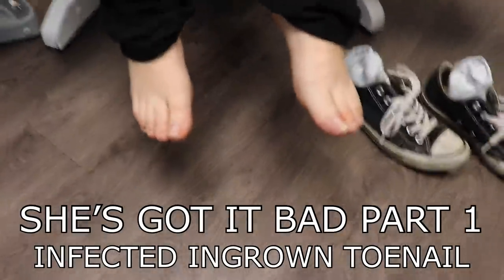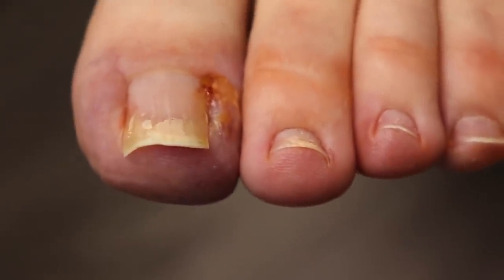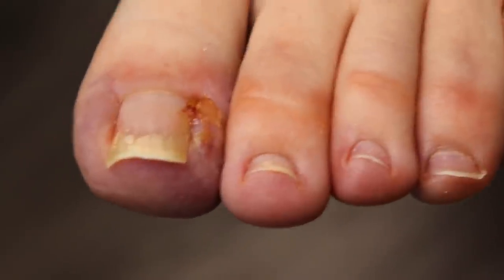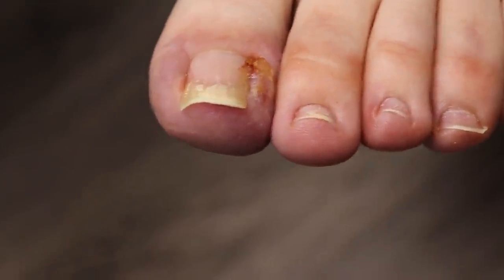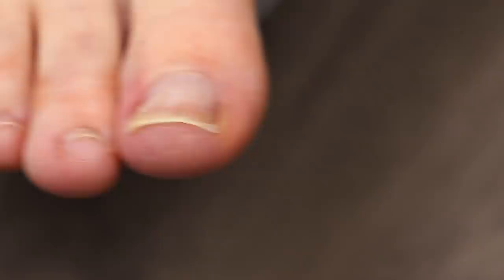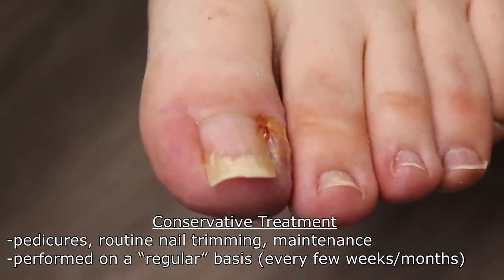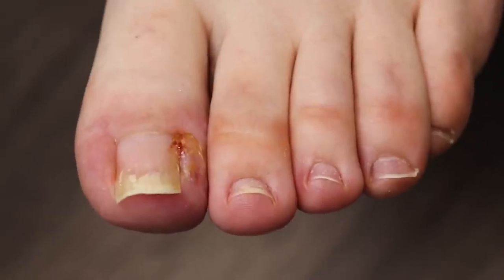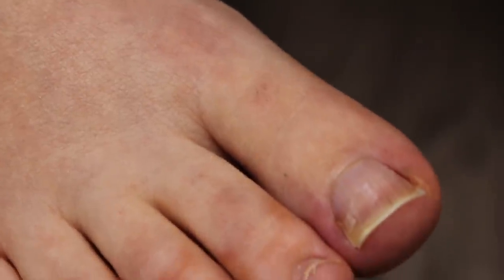YOU HAVE AN INGROWN TOENAIL...NOW WHAT?! ***PART 1***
Here is another case of a super painful, infected ingrown toenail for months...even after having multiple nail surgeries!!! Poor her! Let’s get to the bottom of this...

Ingrown toenails are one of the most common foot problems I see every single day. Part 1 is the consultation/discussion portion of the treatment.

Learn about what options you have to treat your ingrown toenail and learn more about the surgical options. PART 2 will be the surgical portion and will come out later tonight or first thing tomorrow!

Bye, bye bad infected ingrown toenail...in PART 2!!!

Love,

WANNA SEE AND LEARN MORE ABOUT THE TOE BRO?!